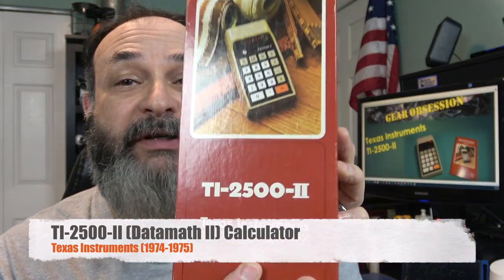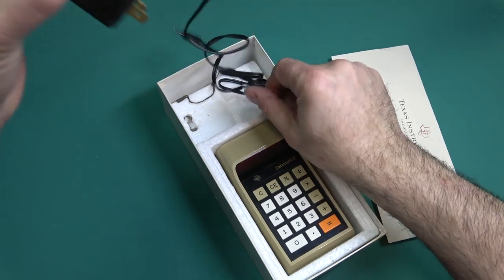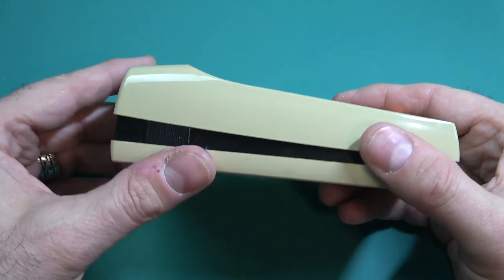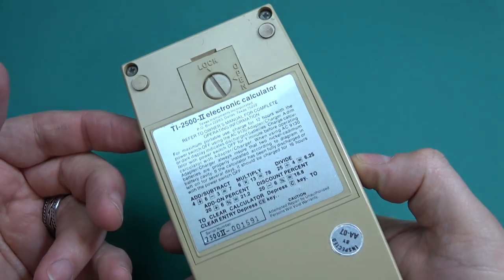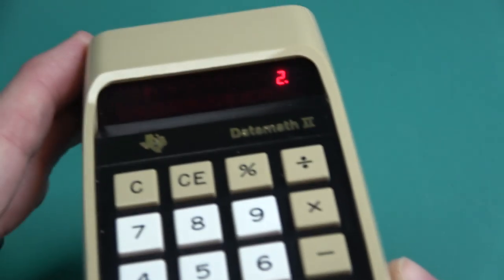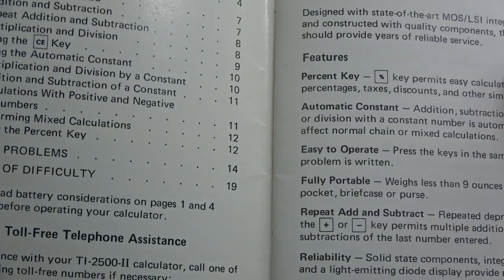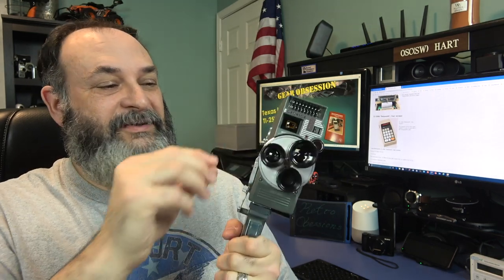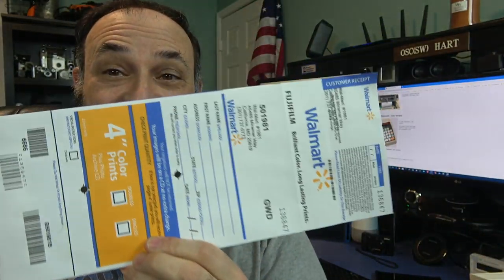Texas Instruments TI-2500-II Calculator - Retro Tech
Retro tech from the 70s.
▼☟▼☟ ▼☟▼☟▼     LOOΚ     Down There for More Information & Links     ▼☟▼☟ ▼☟▼☟▼

Texas Instruments TI-2500-II (Datamath II)

I found this at a garage sale in Ohio 2 years ago.

Early Calculator (Electronic Slide Rule)
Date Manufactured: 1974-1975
Price: $50
8 Digit LED Display
Power Supply: 2 AA Batteries (Nickel-Cadmium) 4-6 hours run time
5 Function: Add, Subtract, Multiple, Divide and Percentage
Other keys: Clear and a Clear Entry
Todays Worth: $25